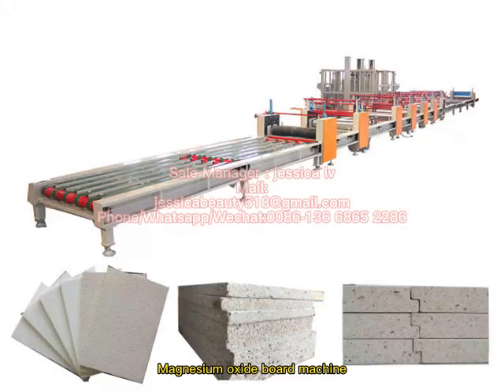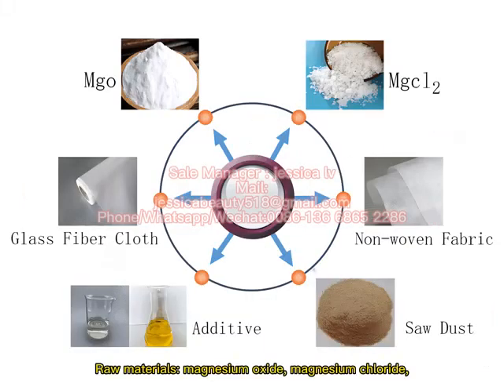MGO board production line making machine magnesium oxide board production line mgo board machine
Sale Manager : jessica lv
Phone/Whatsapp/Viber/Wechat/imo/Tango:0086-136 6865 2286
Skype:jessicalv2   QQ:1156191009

We are very professional in mgo board field.
Main material: MgO, MgCl, fiber mesh, perlite, saw dust You can also add coal ash, can change the color.
If your country has more coal ash, can also add and replace amount of saw dust and perlite.
1 This is the main production part, we use sucker to suck PVC mould on the machine. 2 This parts is release agent, it will be very easy to separate mould with the PVC MGO board
3 The first layer is the slurry material, after there will be 2 layers mesh,
4 This is middle layer material, then another 2 layers mesh We equipped several fiber glass mesh rollers, because some customer has special requirement on the bending strength of MGO board. So we need to put more layers fiber glass mesh in the board. 5 Automatically pressing
6 Automatic cutting
7. After cutting the MGO board, then transfer into the cage vehicle automatically, each cage vehicle has 20 panels
8 Then transfer the cage vehicle to the first time curing room. In the first curing machine, install cooling and heating system, For the time, it needs about 12 hours, the temperature needs about 40degrees

Mgo Board can be combined with various insulation wall panels (EPS panel ,XPS panel )to make sandwich insulation panels.

Features: Glass magnesium board has high temperature resistance, flame retardant, sound absorption, shockproof, insect proof, waterproof and moisture proof, light antiseptic, non-toxic, tasteless and non-polluting. It can be directly applied to paint and directly veneered.

It can be used as wallboard, ceiling board, fireproof board, waterproof board, packing box, etc. It can replace wooden plywood as wall skirt, window panel, door panel, furniture and other interior decoration appliances.
So good product, do you want to produce?
Full glass magnesium plate ( magnesium oxide plate) production line include: raw material feeding ,weighing, mixing system, coating, cutting and stacking system. Direct Disigner , experienced MgO board machine manufacturing, save cost for you!

magnesium oxide mgo drywall board making machine,
MGO board production machine,
mgo board making machine,
automatic fireproof advanced mgo board equipment production line supplier,
mgo partition board making machine,
mgo board forming machine,
Fireproof Mgo board making machine,
 mgo board production line,
Magnesium Oxide MGO board production line,
full automatic measurement Mgo machine,
full automatic Mgo Mixer machine,
mgo board machine,
mgo production line,
mgo panel machine,
mgo panel making machine,
mgo boad making machine,
magnesium oxide board machine,
magnesium oxide board making machine,
magnesium oxide panel making machine,

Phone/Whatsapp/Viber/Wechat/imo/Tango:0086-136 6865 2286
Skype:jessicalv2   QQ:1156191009